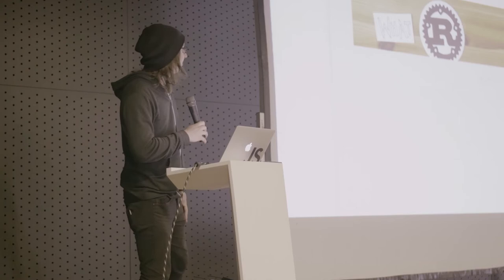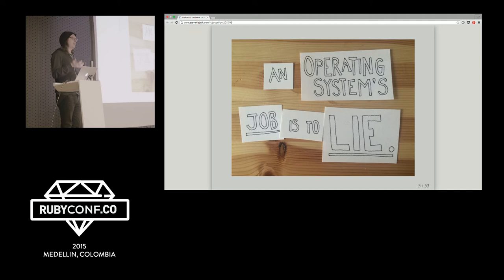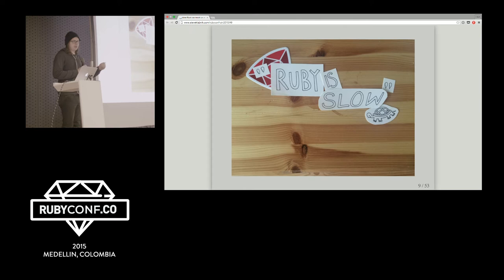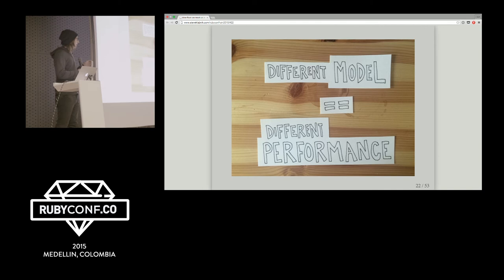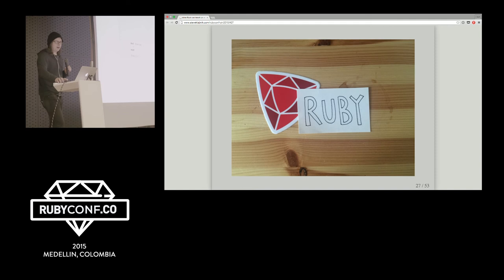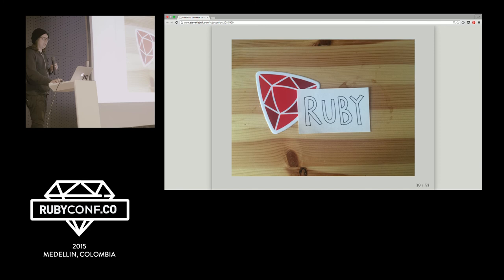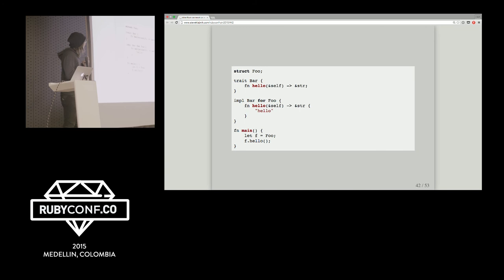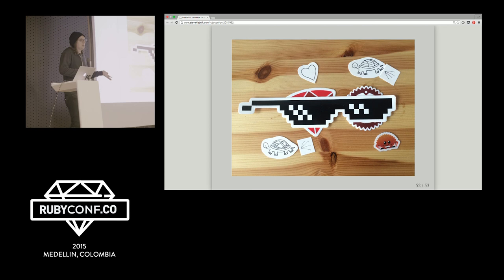"What Rust can teach us about Ruby" by Steve Klabnik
RubyConf Colombia 2015